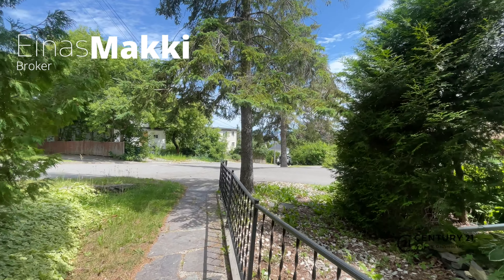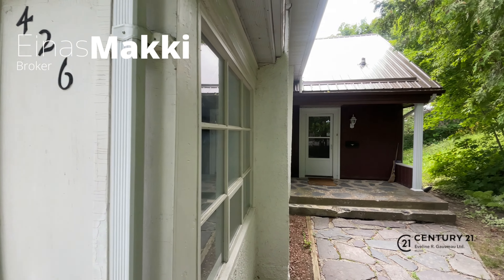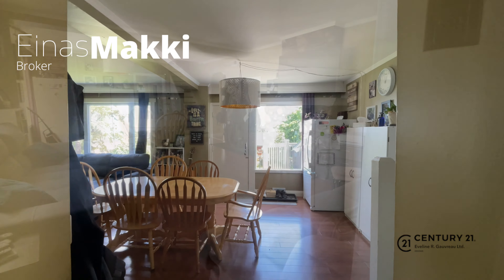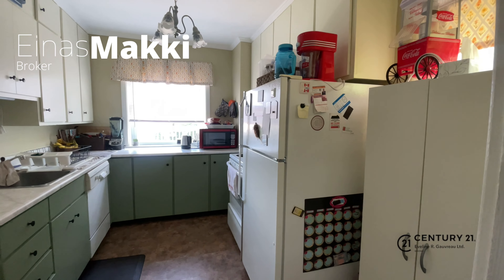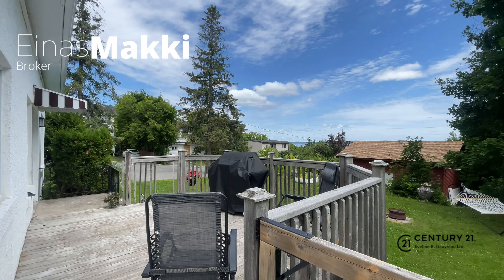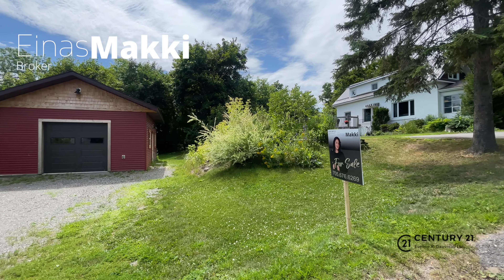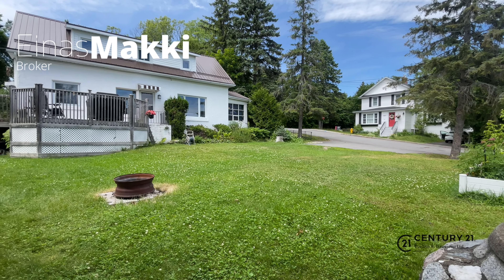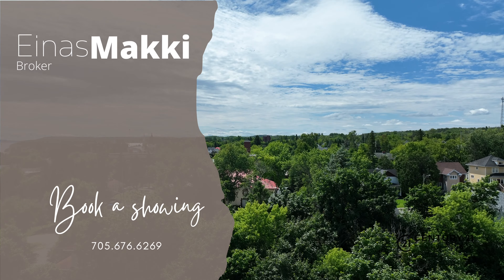four bedroom. Haileybury. House with garage. Lake views. Large lot. Back deck. Family home